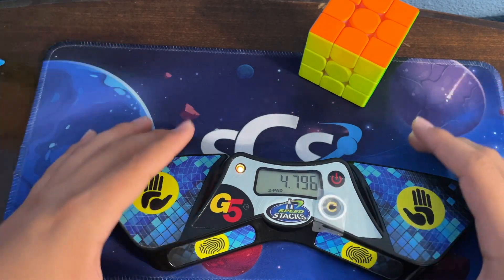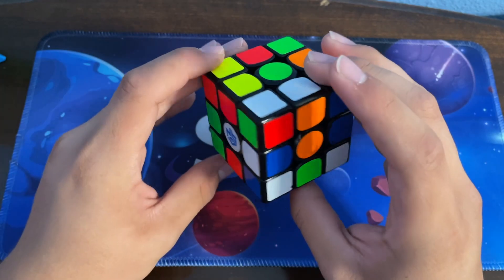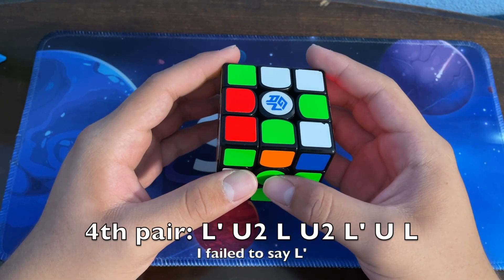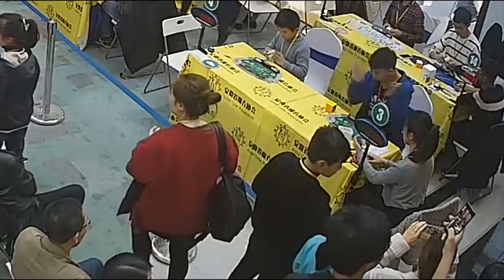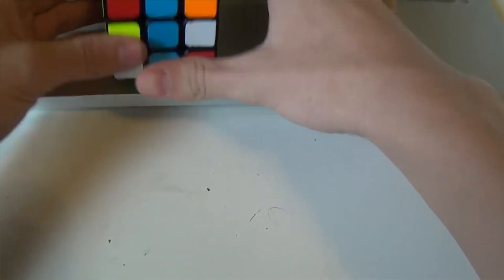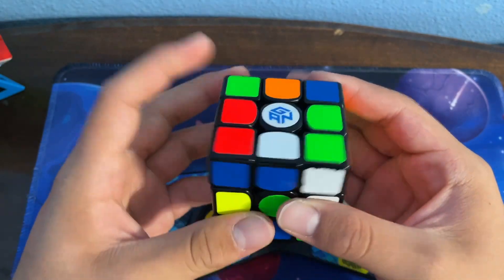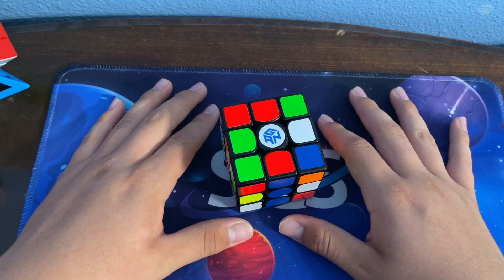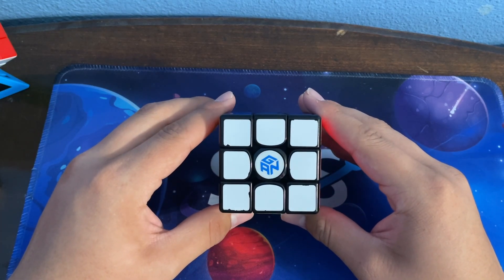The Most Obscure Solve in Cubing: Drew Brads' 3.72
In this video, we reconstructed Drew Brads' 3.72 3x3x3 single solve and discuss some possibilities...

Cubes: Gan 11 M Pro, Gan Air SM, Gan XS

Scramble: U2 F2 U F2 D B' R D2 L U2 F2 R2 L2 U2 D' F2 D' L2

Recon:
3x Cross: y2 U' L U F' u'
4th F2L Pair:  L' U2 L U2 L' U L
OLL: r U r' R U R' U' r U' r'